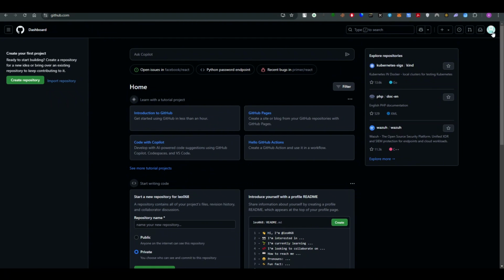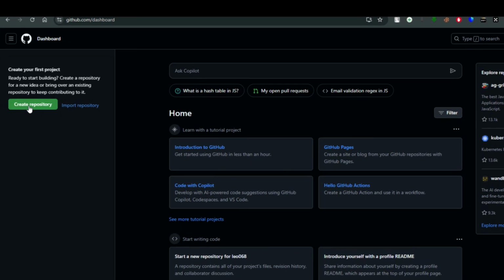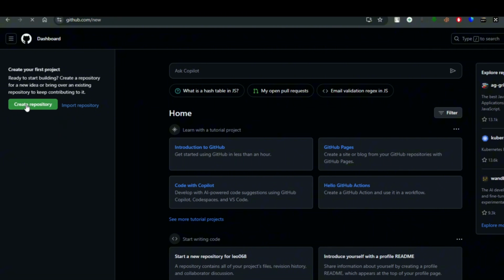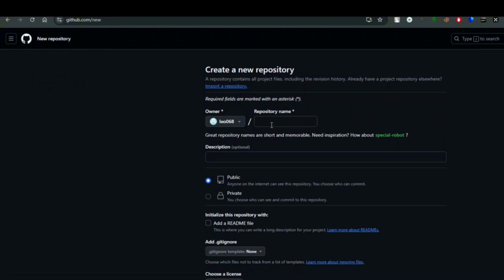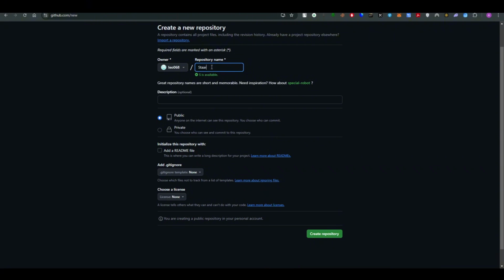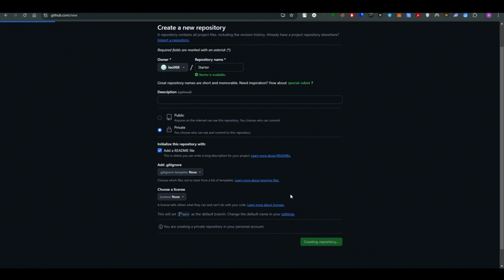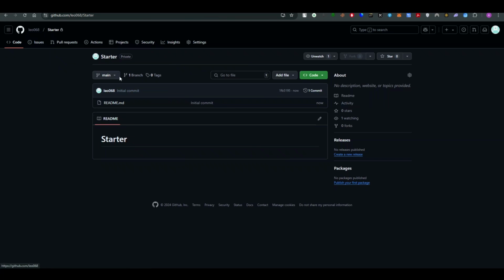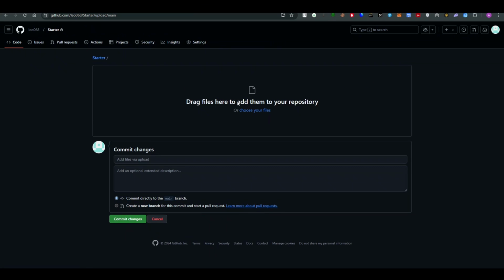How To Create A New Repository In GitHub And Upload Files 2025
In this video I will show you how to create a new repository in github and upload files 2025